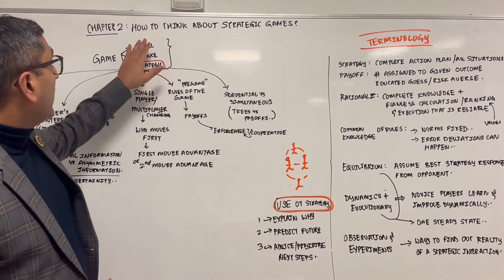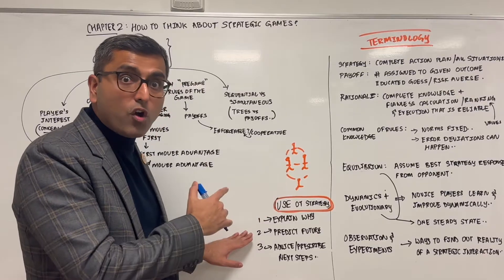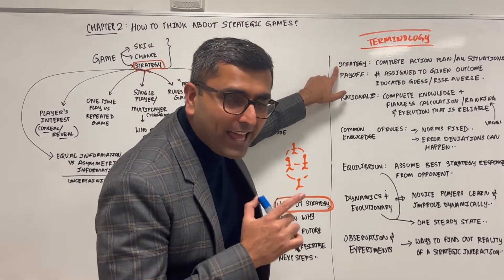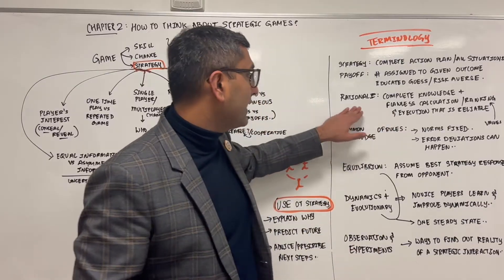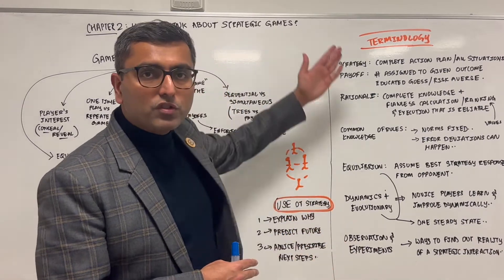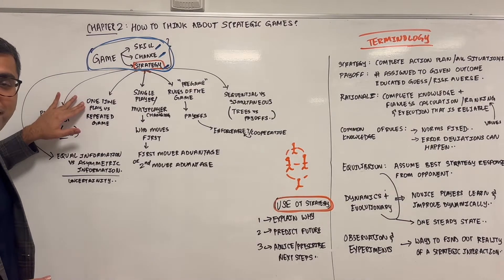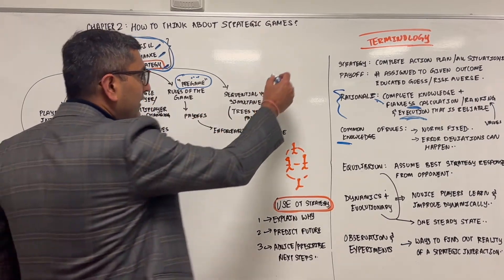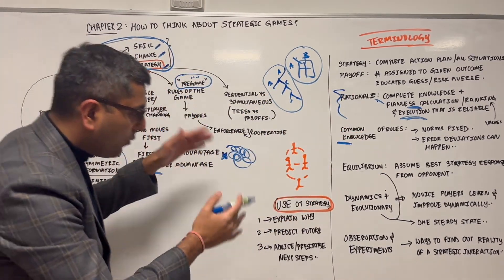Building blocks of Strategy games - Games of Strategy - Chapter 2 - Avinash Dixit David McAdams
Basics of the Game of Strategy
Players interest
One time vs repeated game
Information asymmetry
Pregame and Rules of the Game
Simultaneous vs Sequential Game
Use of Strategy - explain why, predict future and prescribe next steps